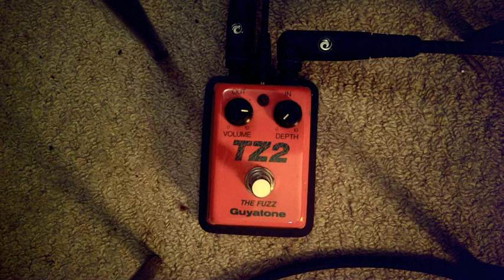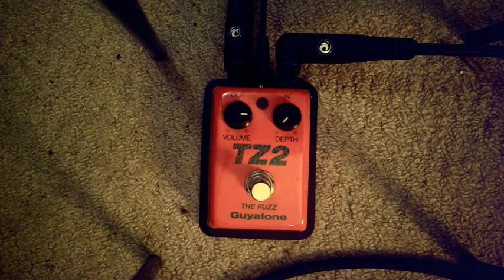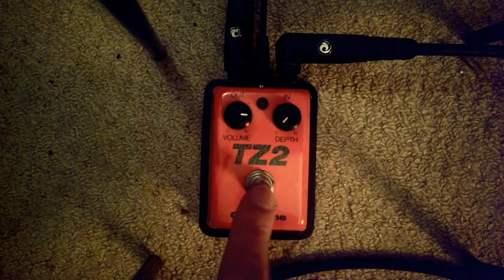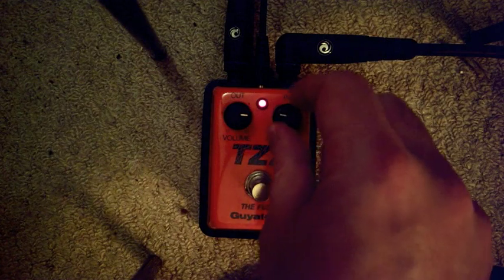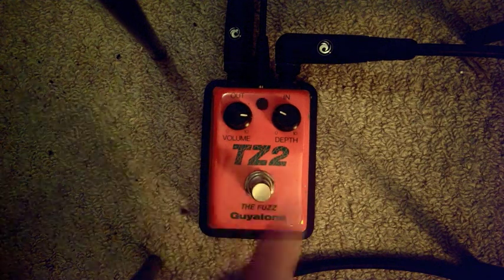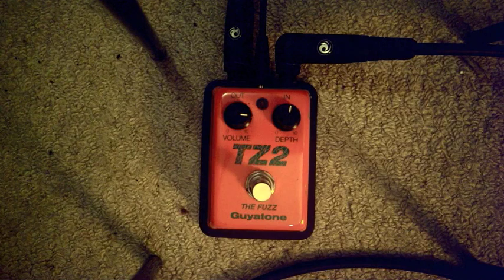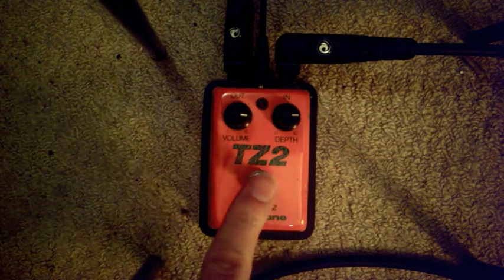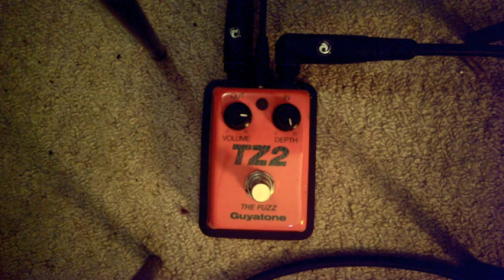Guyatone TZ-2 'The Fuzz'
This tiny little Orange pedal is an extremely angry little fella, huge bottom end, scrambled sounds and, with the "Depth" knob cranked has one of the most pronounced octave-up sounds of any of the pedals we've demoed. Delicious.

Gear used:
Fender MIM Strat (Seymour Duncan JB Jr in the bridge, Lace Sensor Blue in the neck, Middle is stock) into the TZ-2 into a Laney VC30 2x12, mic'd with a SE Electronics R1.